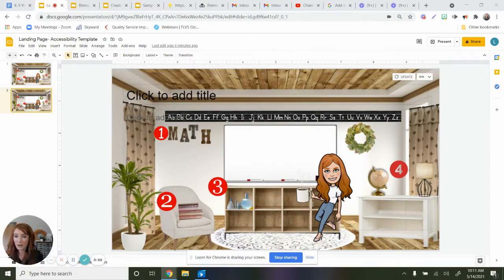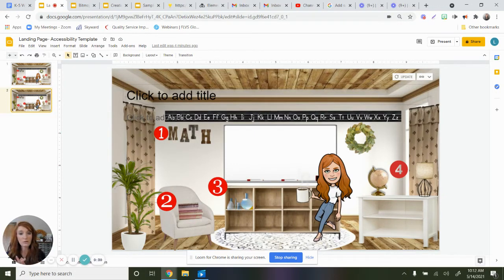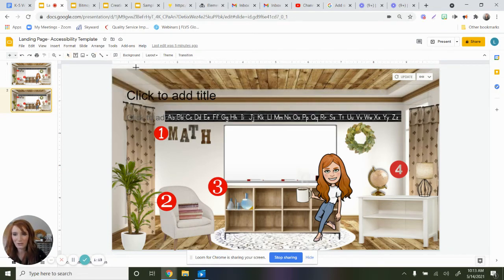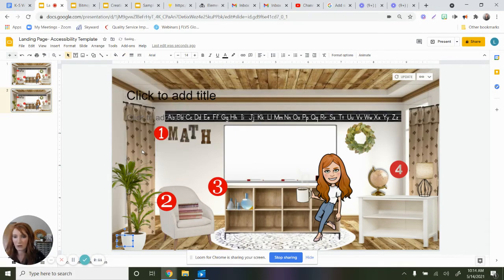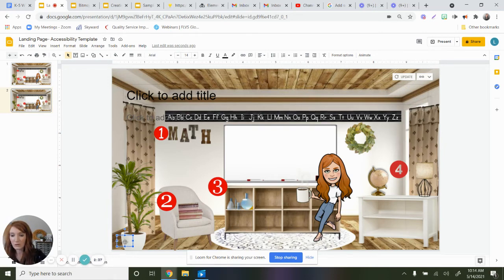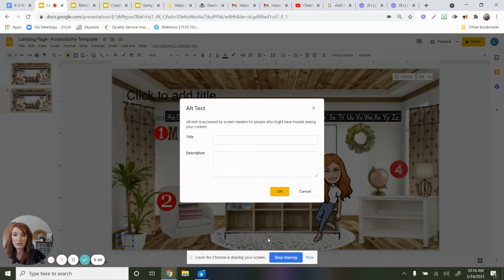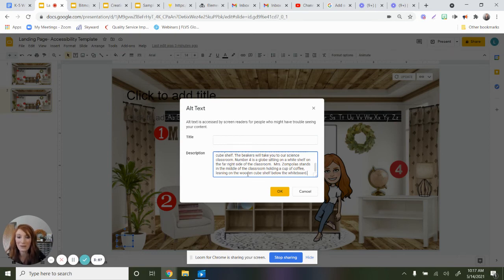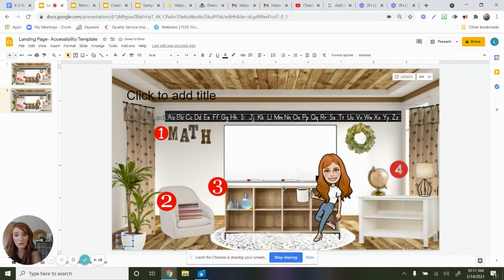Step 3 Creating an Accessible Bitmoji Classroom Adding Alt Text to the Flat Background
In step 3 you will learn how to add alternative text to your flat background to increase accessibility for all learners.